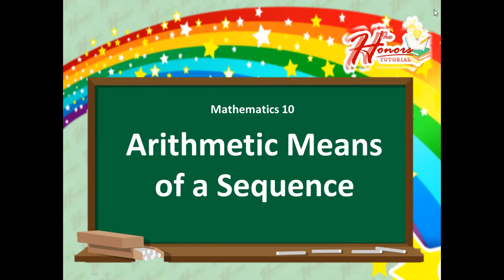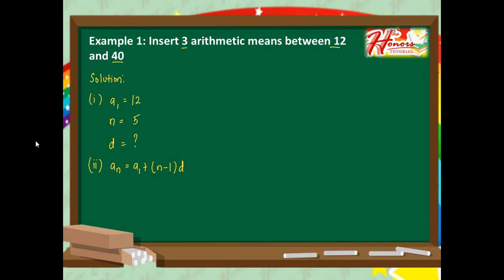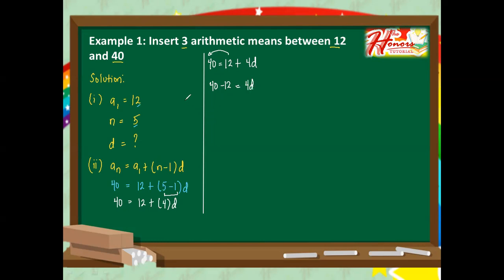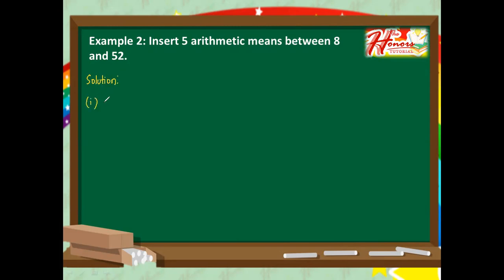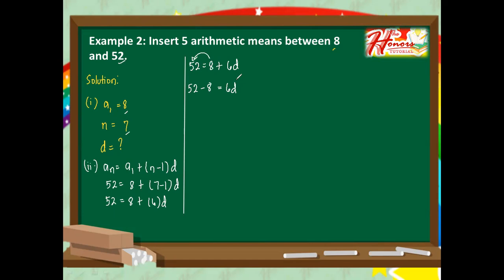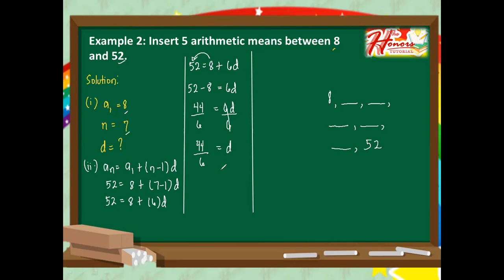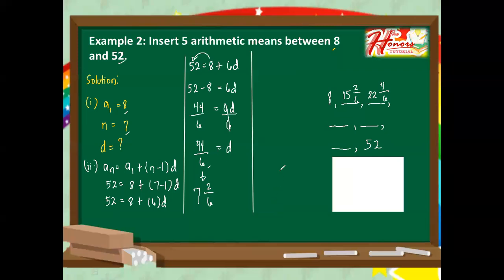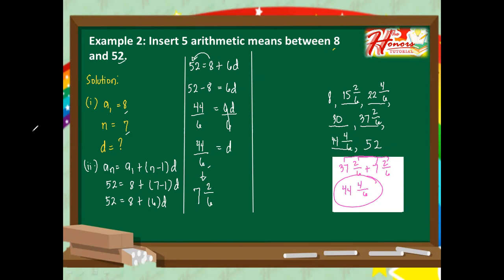Math 10 Arithmetic Means of a Sequence